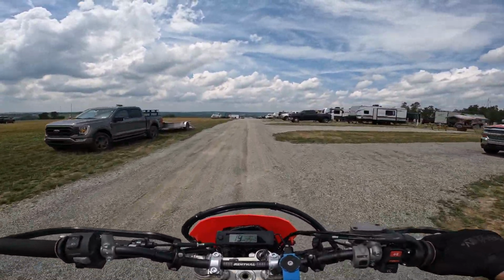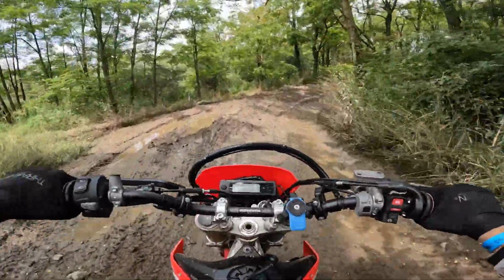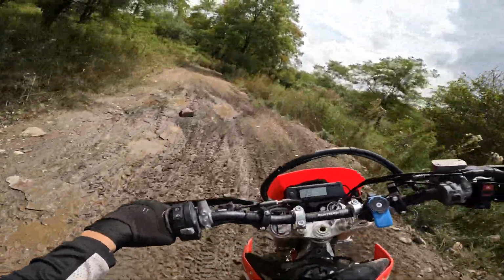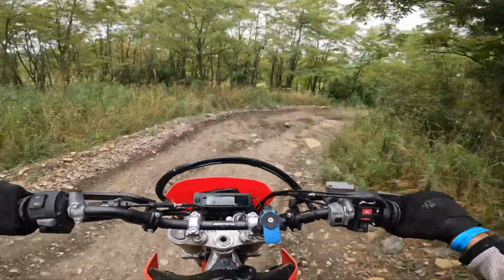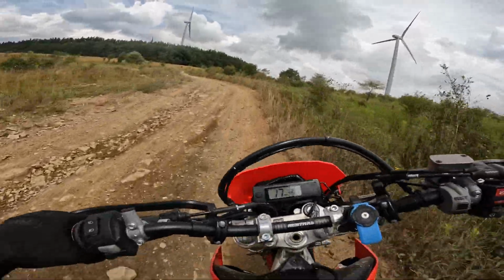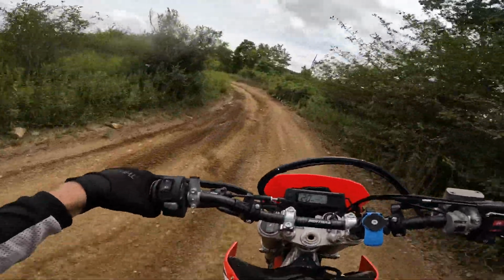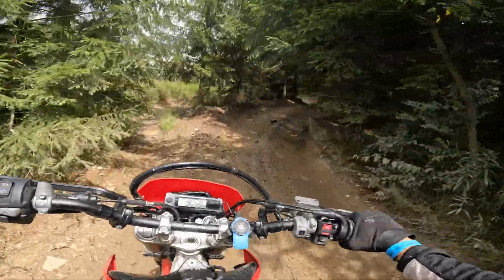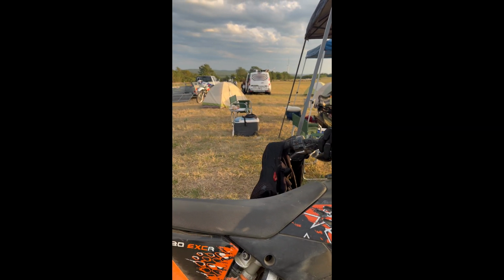First (Dirt) ride of the CRF 450 RL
first dirt, first impressions, first of many great weekend getaways on the new bike!